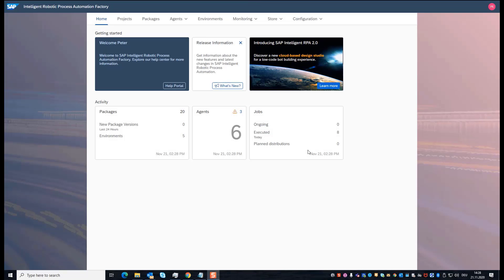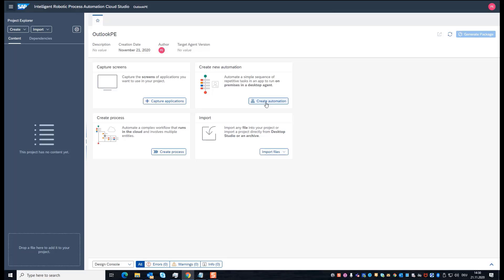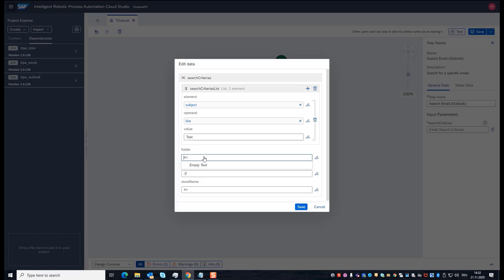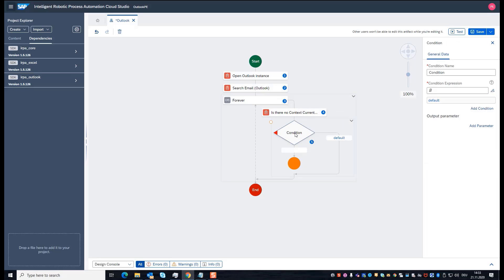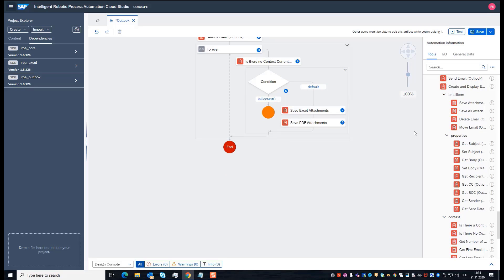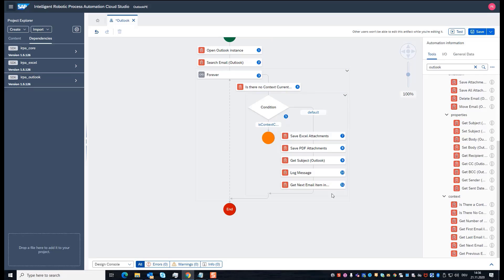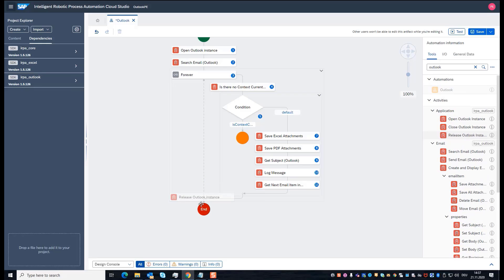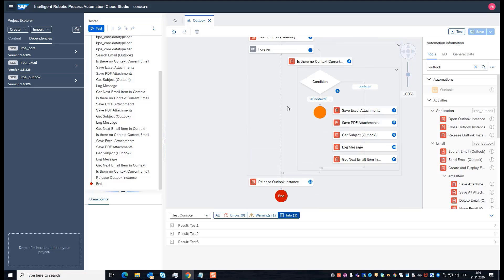SAP Intelligent RPA 2 0 Automation - Easily automate Outlook and email activities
See how to build an automation with SAP Intelligent RPA 2.0 which uses Microsoft Outlook and extracts attachments to store them on various folders depending on their type. To see the step-by-step guide to capturing the screens used in the automation, please see this blog post: